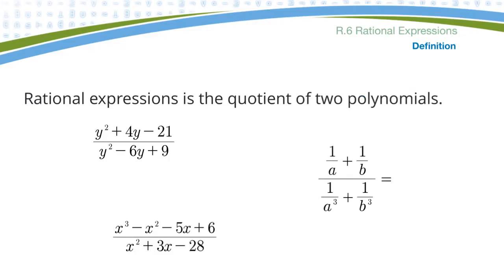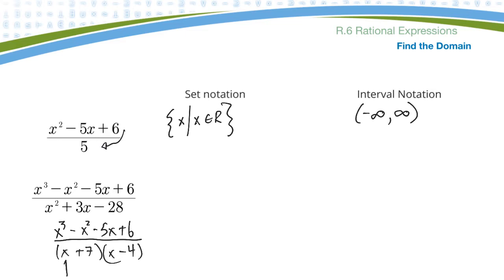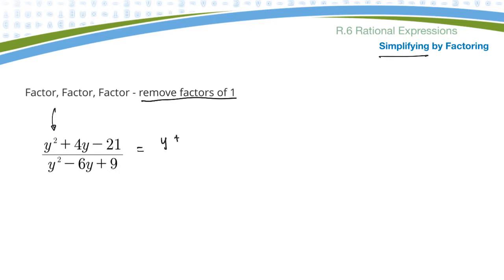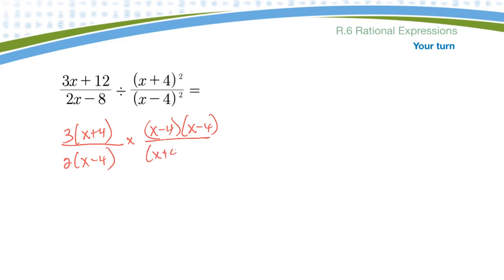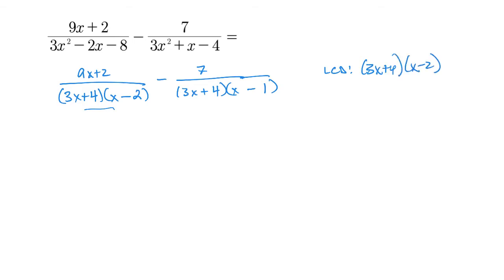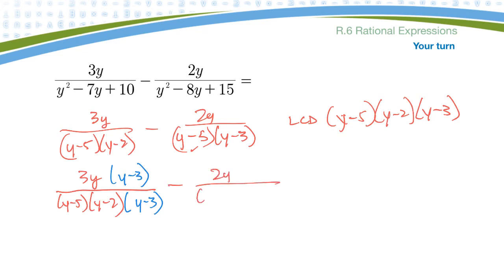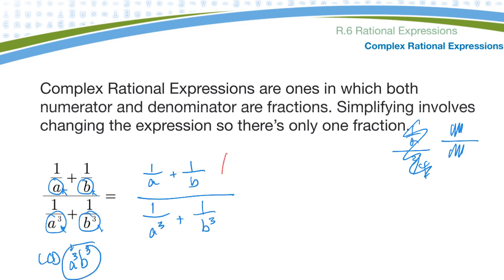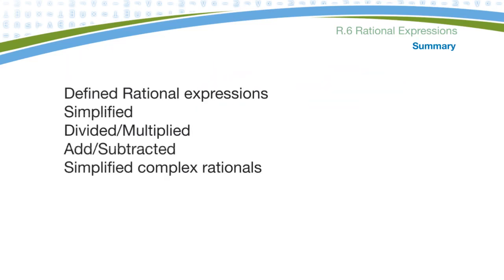MTH0032 0R.6 Rational Expressions